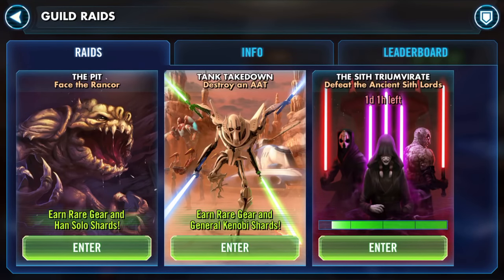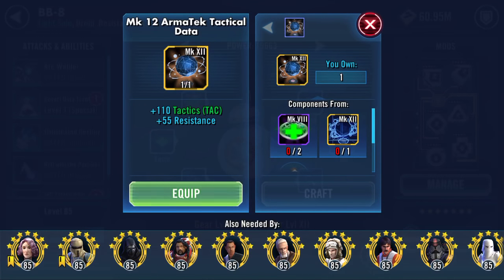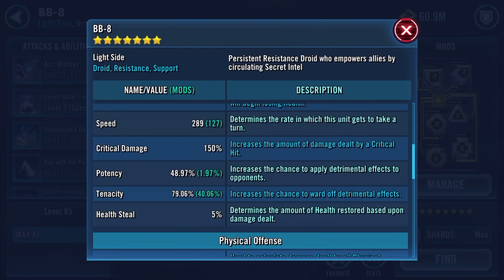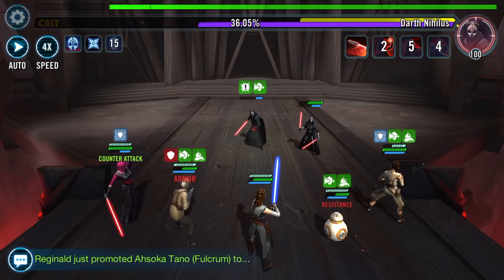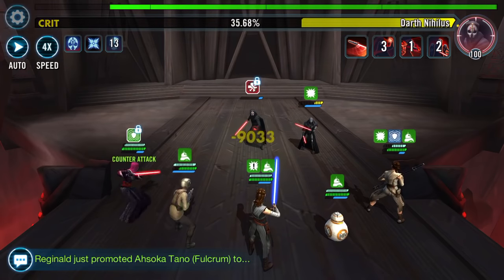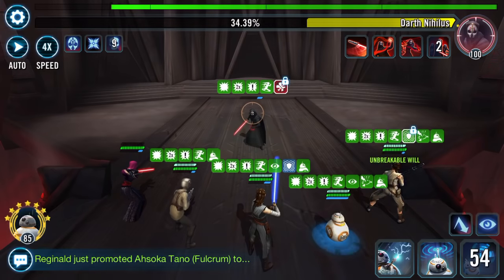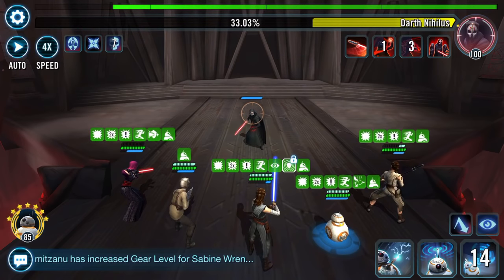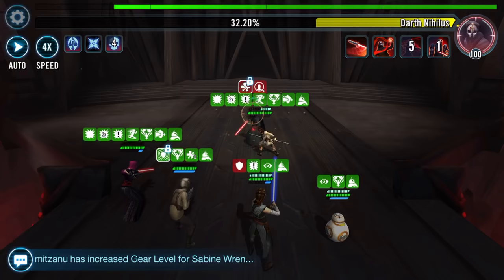Heroic Sith Raid P1 JTR Res plus Visas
Ooh and I give BB8 a couple of G12 pieces as well